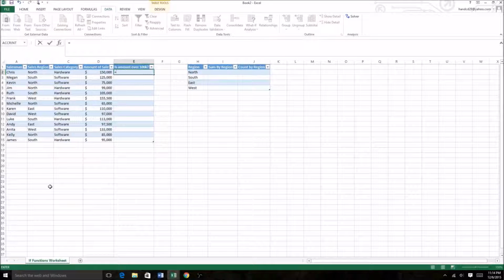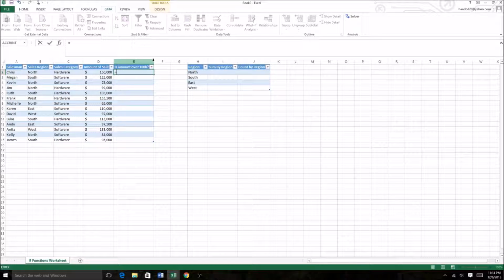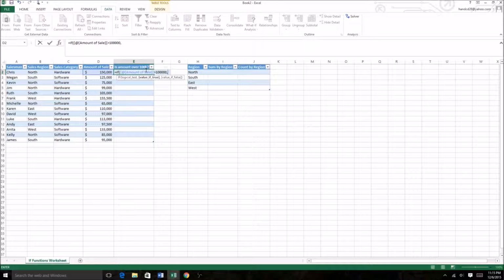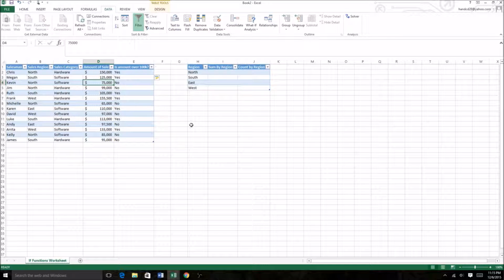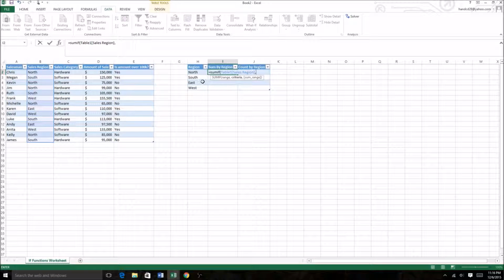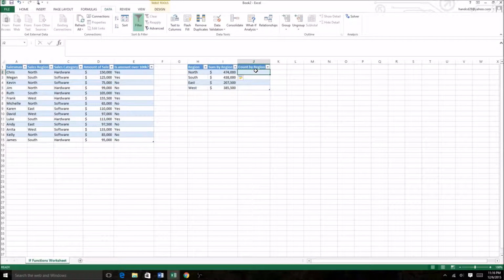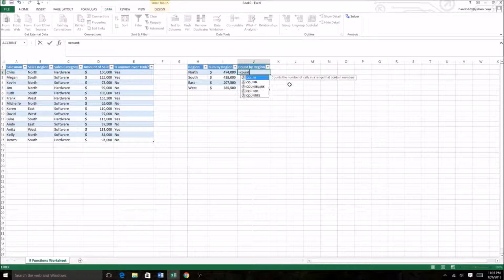If Functions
This is a short video detailing the useful functions using If, SumIf, and CountIf. Please let us know what other videos you would like to see in the future